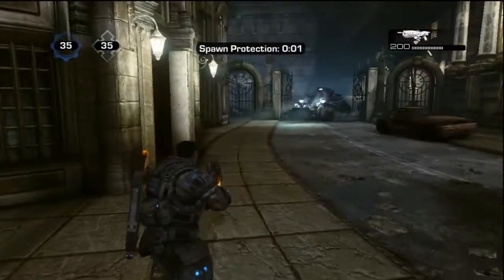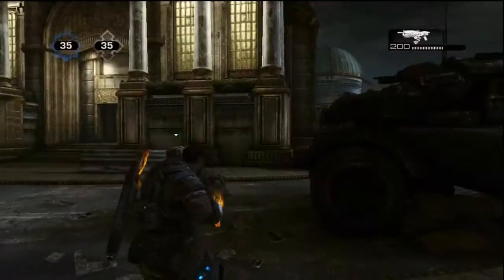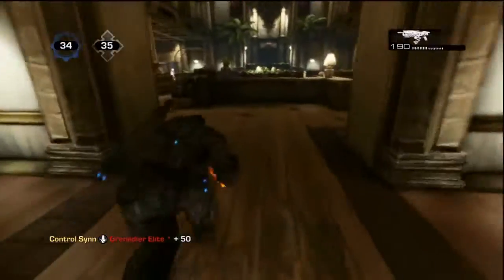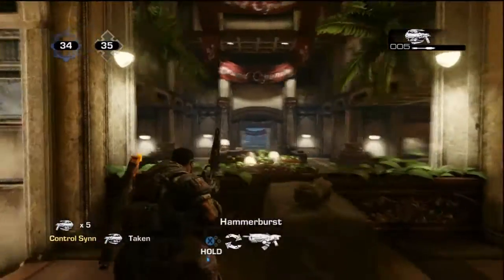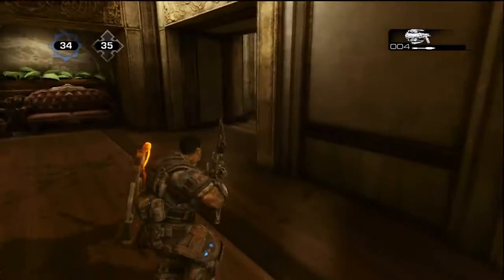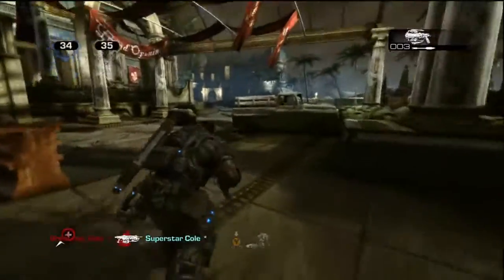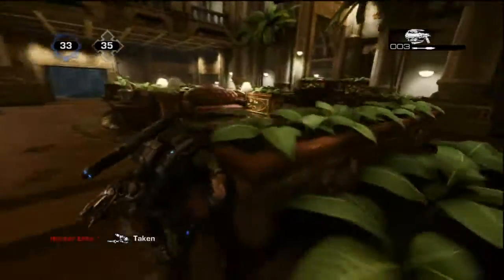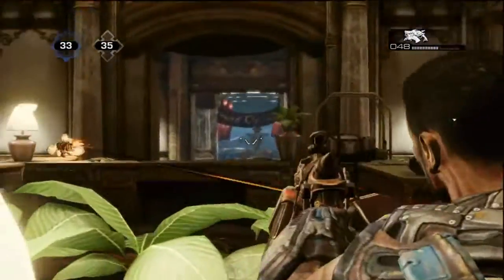Gears of War 3 Map Guide - Hotel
Another episode of Map Guides on Gears of War 3. This one is really short because there really isn't much on this map. I made this video the same day i made drydock, thats what i haven't implemented any of your ideas in it yet.

-Synn